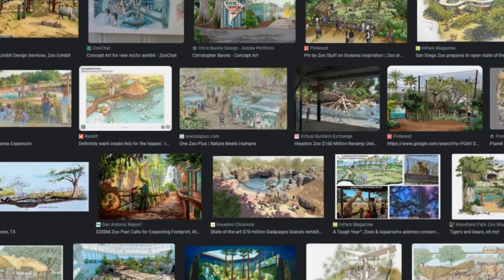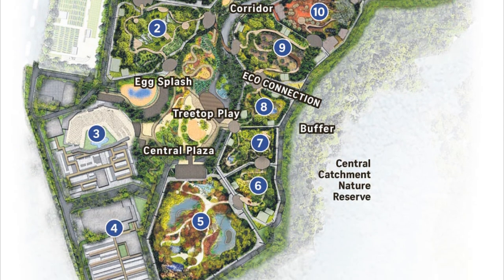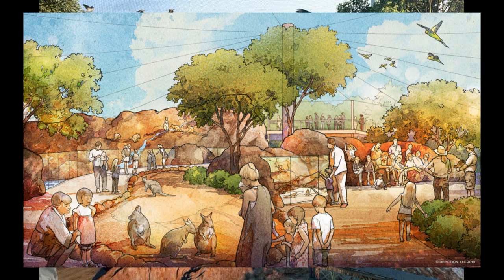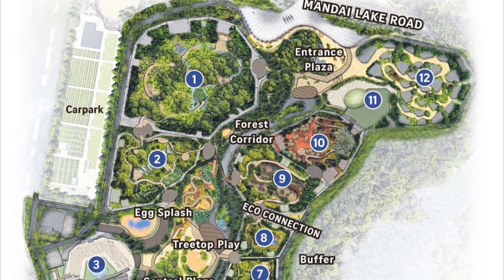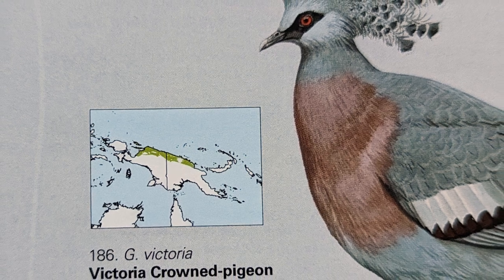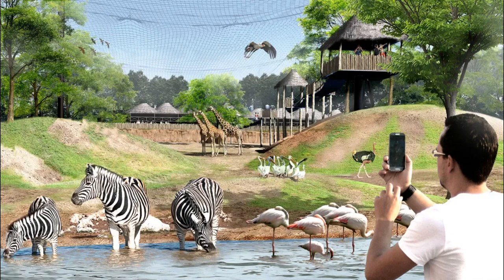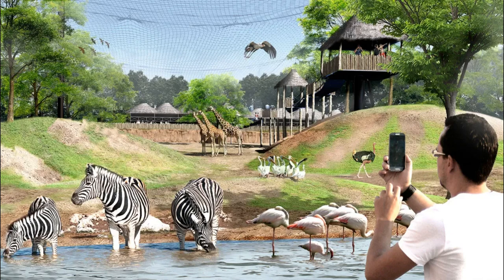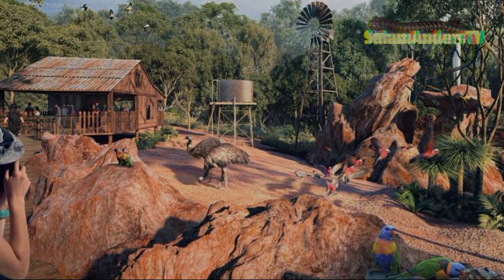Aviary Concept Art makes us want Birds even more | Planet Zoo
Take a look at some impressive aviary concept art made for real zoos. These mix flying birds with other species of animals you might not expect to find under a mesh cover. Fascinating designs we wish we had a reason to try out in Planet Zoo. Throughout the video, I suggest a few species that I believe could give us reason enough to try out builds like these.
If you want a better look at these art pieces, you can find them here:

0:00 Intro
1:08 Australia - Mandai Bird Paradise
2:20 Australia - The Living Desert
2:52 Rainbow Lorikeet
3:33 South East Asia - Mandai Bird Paradise
4:04 Victoria Crowned Pidgeon
5:06 Flamingo Aviary - THE DRYLANDS
5:44 Africa - AviFauna
6:43 Great White Pelican
7:12 Secretary Bird
7:48 We need more birds